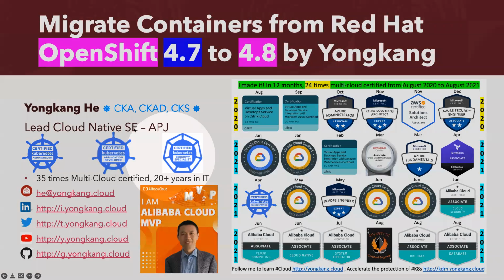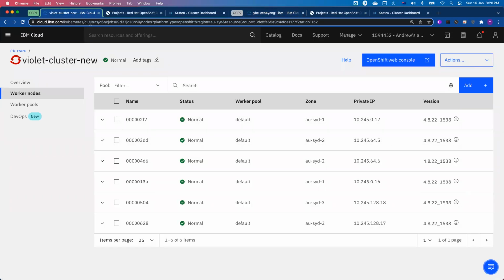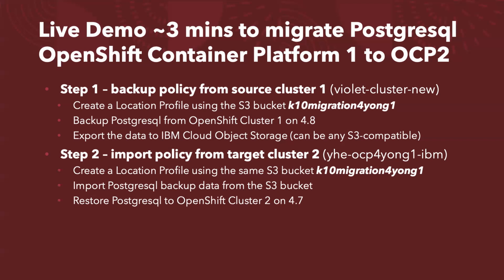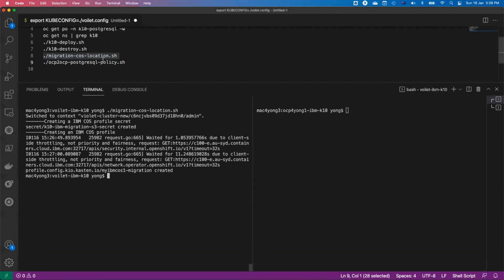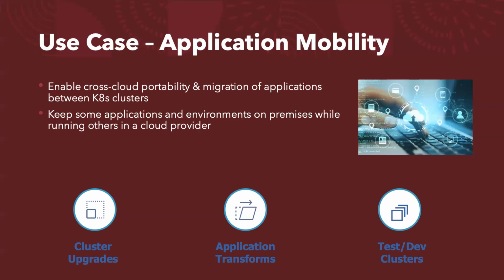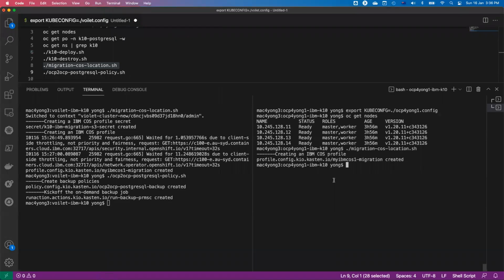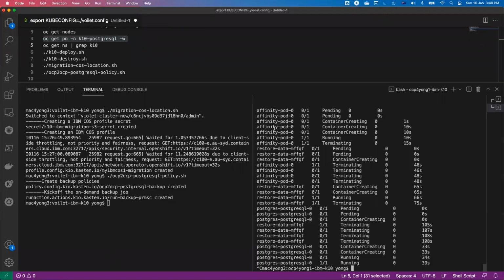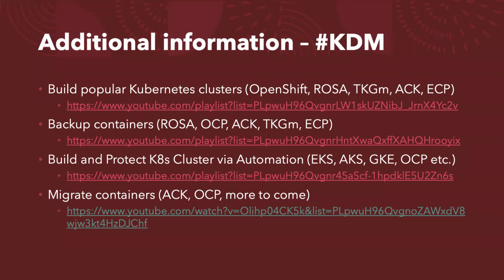OCP2OCP Container Migration - Migrate from OpenShift 4.8 to 4.7 by Yongkang | Kubernetes Migration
Building a ready-to-use labs to demonstrate Kubernetes backup and restore capabilities could be very challenging. In this video, I showed how to migrate Postgresql from one OpenShift Cluster 4.8 to another OpenShift Cluster 4.7 in 3 minutes. RHOCP Automation, OCP Automation, OCP Backup, OCP Creation, OCP Migration, OCP Lightboard

Backup Containers
Protect Containers
Kubernetes Backup
Container Backup
Container Migration
Application Migration
Application Mobility
K8s Backup
EKS Backup
ACK Backup
ROSA Backup
OCP Backup
OpenShift Backup
ECP Backup
TKG Backup
TKGm Backup
K8s Automation
K10 Automation